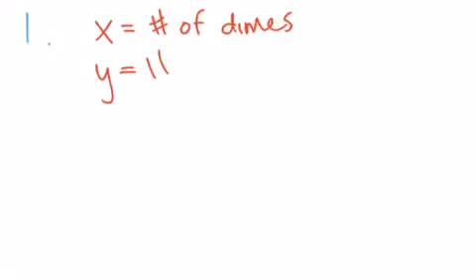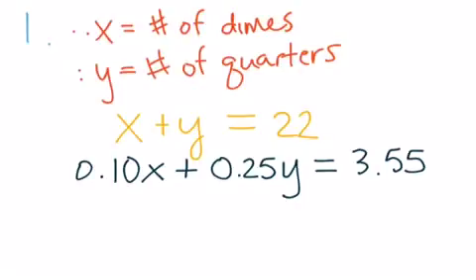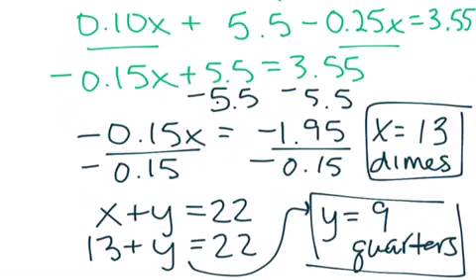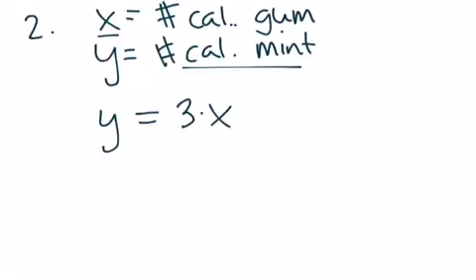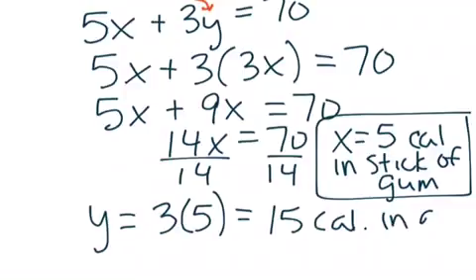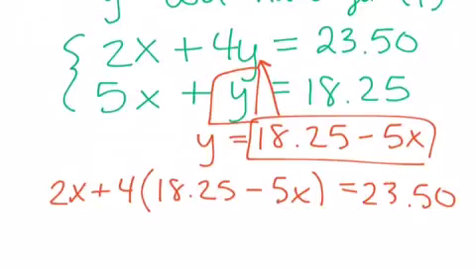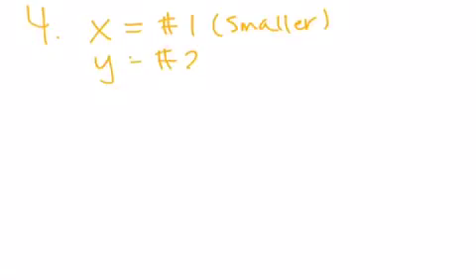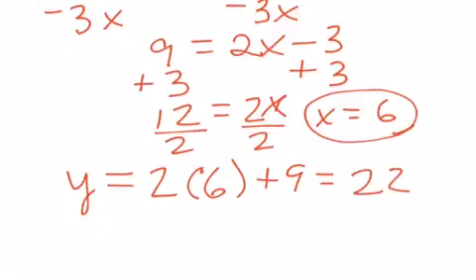Writing and Solving Systems of Linear Equations